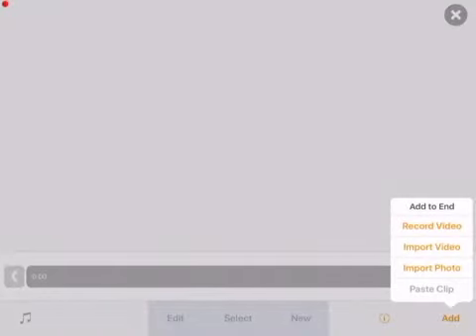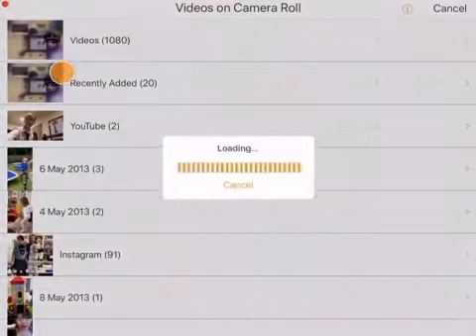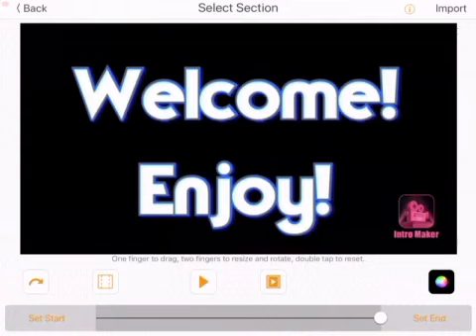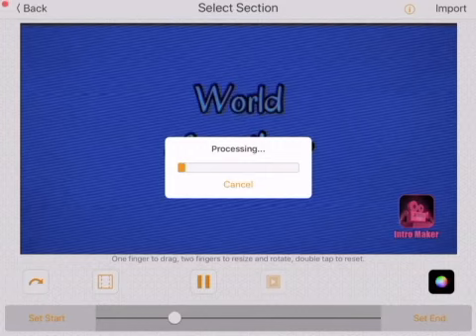How 2 Import an intro (or just a clip) On videoFX Live